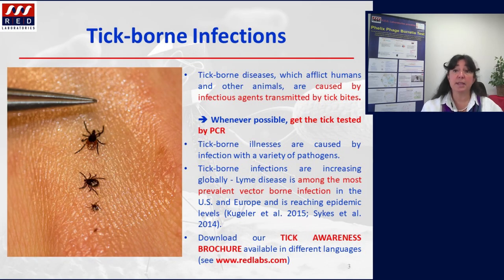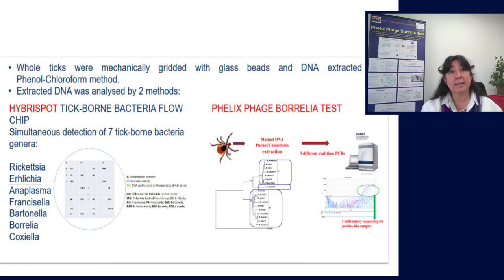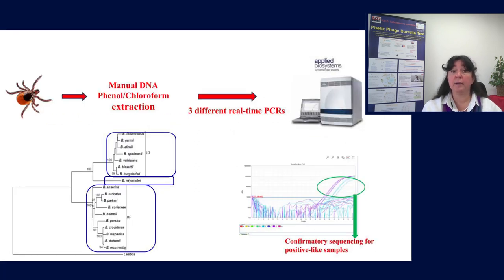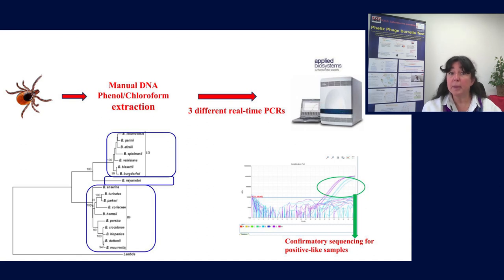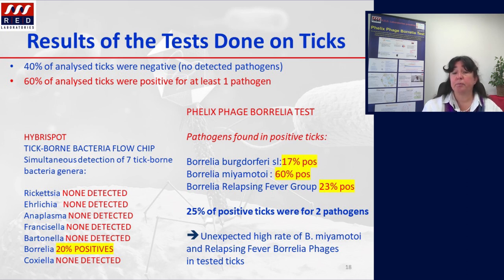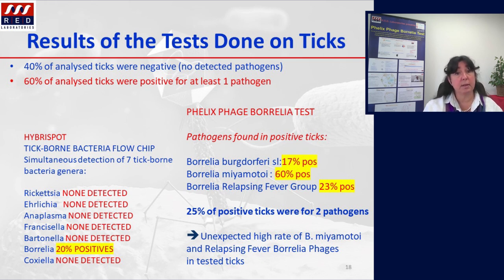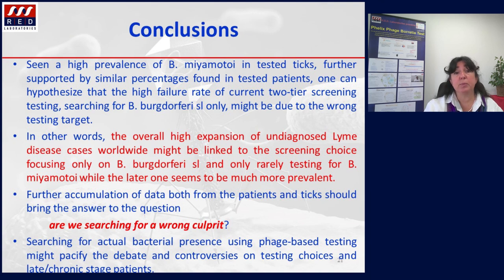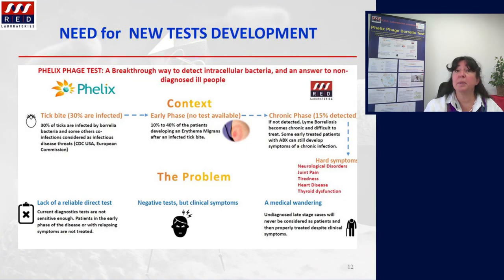Lyme Disease - Are we looking for a wrong culprit